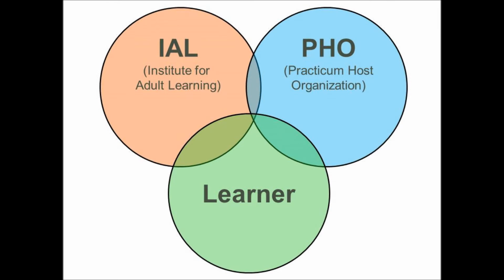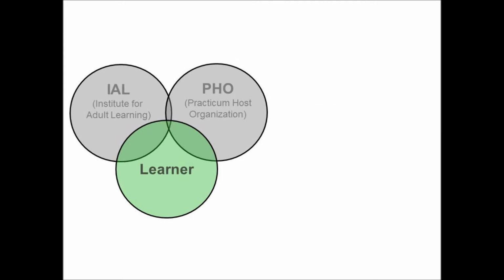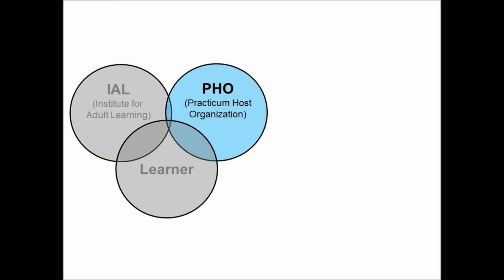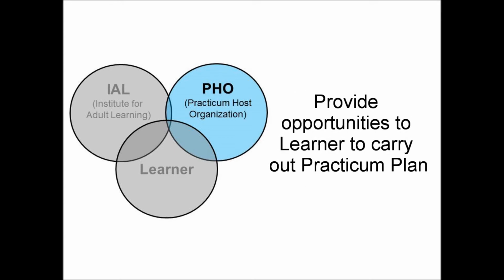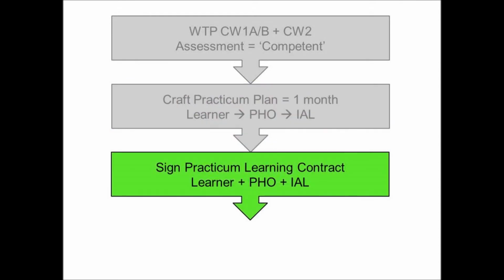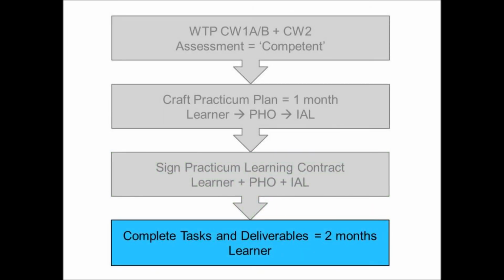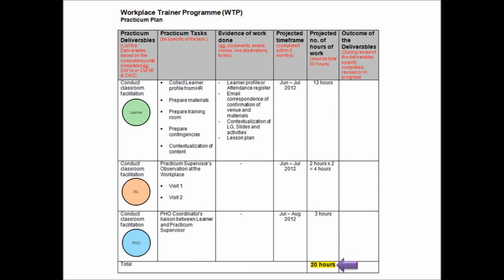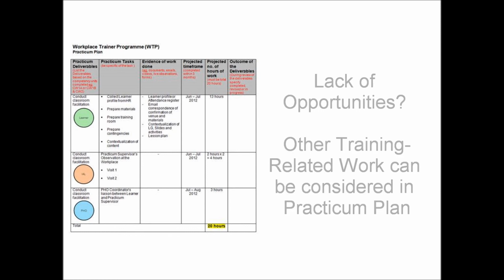WTP Practicum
Institute for Adult Learning, Workplace Trainer Programme, WTP, Practicum